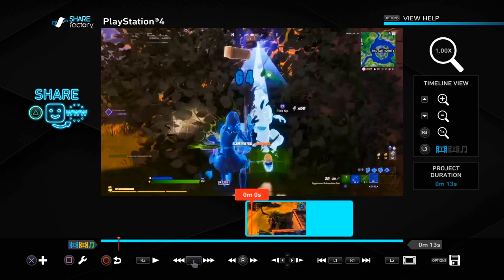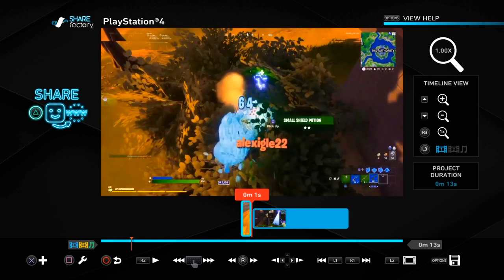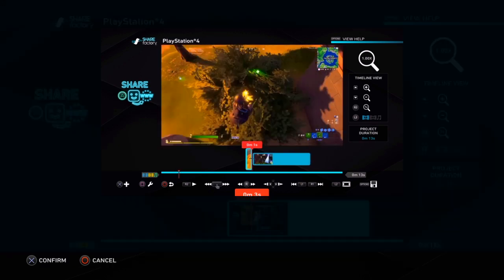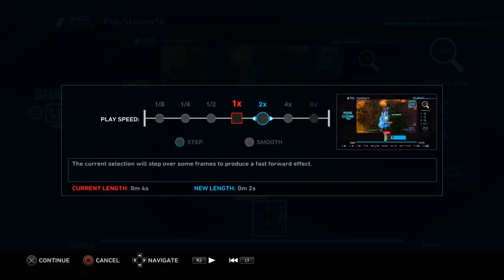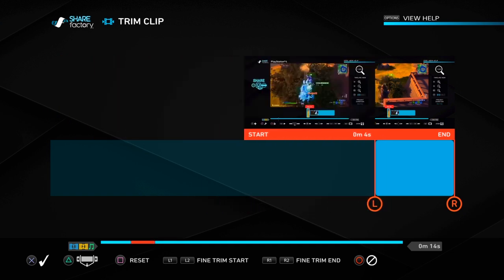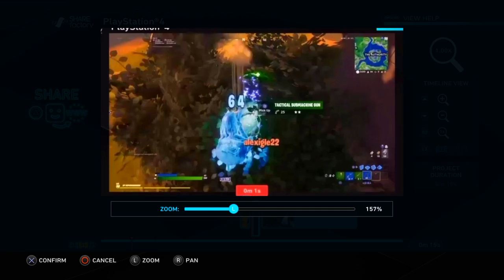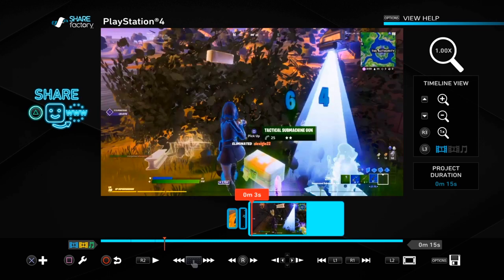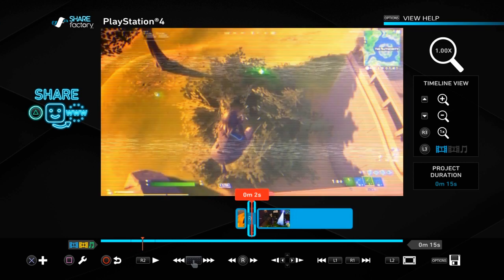How To REVERSE A Clip On Sharefactory!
How To Make An Intro/Outro On Sharefactory (WITHOUT USB!)

➡️ In today’s video I’m going to be teaching you how to Make an intro/outro on sharefactory!

➡️ Use code ‘MvPElliot’ in the Fortnite item shop

➡️ If you’re watching this video, you probably searched for:

how to edit on sharefactory like a pro 2k,
how to edit on sharefactory for beginners,
how to edit on sharefactory on ps4,
how to edit videos on sharefactory on ps4,
how to edit videos on sharefactory ps4,
how to edit videos on sharefactory ps4 2020,
how to edit good on sharefactory without usb,
how to edit on sharefactory 2k
sharefactory tutorial intro,
sharefactory tutorial 2020,
sharefactory tutorial fortnite,
sharefactory tutorial green screen,
sharefactory fortnite montage tutorial,
sharefactory advanced tutorial,
sharefactory thumbnail tutorial,
sharefactory editing tutorial,
sharefactory tutorial ps4,
tutorial come usare sharefactory,
tutorial de sharefactory,
sharefactory tutorial deutsch,
sharefactory fortnite montage tutorial deutsch,
sharefactory thumbnail tutorial deutsch,
sharefactory full tutorial,
sharefactory tutorial ita,
sharefactory outro tutorial,
sharefactory text tutorial
sharefactory music,
sharefactory montage,
sharefactory intro,
sharefactory fortnite,
sharefactory tips,
sharefactory outro,
sharefactory edit,
sharefactory tutorial,
sharefactory add music,
sharefactory app,
sharefactory advanced tutorial,
sharefactory advanced edit,
sharefactory android,
sharefactory audio,
sharefactory add transition,
sharefactory aux cord,
a sharefactory montage,
sharefactory basics,
sharefactory best edits,
sharefactory best music,
sharefactory blur,
sharefactory brawlhalla,
sharefactory beautiful day,
sharefactory best effects,
sharefactory black screen,
sharefactory cod montage,
sharefactory ceeday,
sharefactory commentary,
sharefactory crop,
sharefactory cool intro,
sharefactory cool effects,
sharefactory call of duty,
sharefactory clips,
sharefactory download,
sharefactory danger room,
sharefactory download ps4,
sharefactory distortion,
sharefactory download pc,
sharefactory download ios,
sharefactory download android,
sharefactory days gone,
sharefactory effects,
sharefactory edit tips,
sharefactory error,
sharefactory editing tutorial,
sharefactory editor,
sharefactory edit like a pro,
sharefactory export to usb,
sharefactory fortnite intro,
sharefactory filters,
sharefactory fortnite montage,
sharefactory fortnite theme,
sharefactory fonts,
sharefactory fortnite video,
sharefactory fortnite montage music,
sharefactory green screen,
sharefactory guide,
sharefactory gameplay,
sharefactory green screen effects,
sharefactory gif,
sharefactory glitch effect,
sharefactory green screen no usb,
sharefactory glitch,
sharefactory how to add music,
sharefactory how to make a montage,
sharefactory how to make a intro,
sharefactory how to zoom in,
sharefactory how to edit,
sharefactory how to add text,
sharefactory how to import videos,
sharefactory how to add music without usb,
sharefactory import music,
sharefactory import videos,
sharefactory intro ps4,
sharefactory import files not found,
sharefactory import music from phone,
sharefactory intro no pc,
sharefactory image,
jak pobrać sharefactory,
jak używać sharefactory,
jak zainstalować sharefactory,
jak pobrać sharefactory na ps4,
jak pobrać sharefactory na pc,
sharefactory kill effect,
chroma key sharefactory,
sharefactory nasıl kullanılır,
sharefactory layout,
sharefactory logo,
sharefactory live,
sharefactory lucid dream,
sharefactory login,
apex legends sharefactory theme,
sharefactory clip limit,
sharefactory montage tutorial,
sharefactory music usb,
sharefactory memes,
sharefactory montage fortnite,
sharefactory mobile,
sharefactory music ps4
how to make an intro on sharefactory ps4,
how to make an intro on sharefactory no pc,
how to make an intro on sharefactory ps4 no pc,
how to make an intro on sharefactory without pc,
how to make an intro on sharefactory fortnite,
how to make an intro on sharefactory without usb,
how to make an intro on sharefactory playstation,
how to make an easy intro on sharefactory,
how to make an intro on sharefactory on ps4